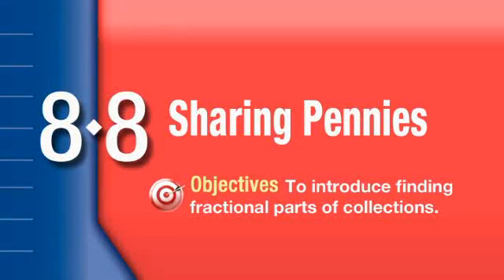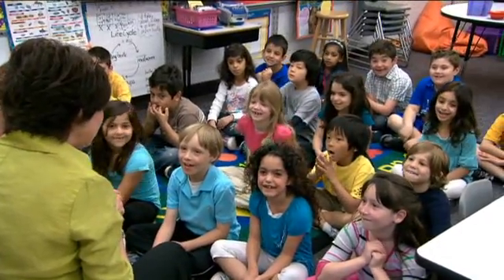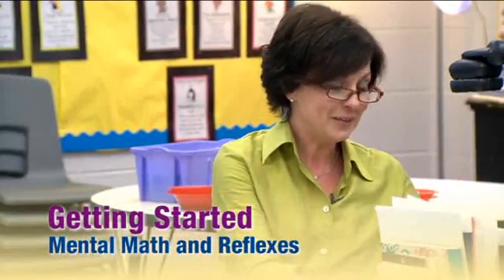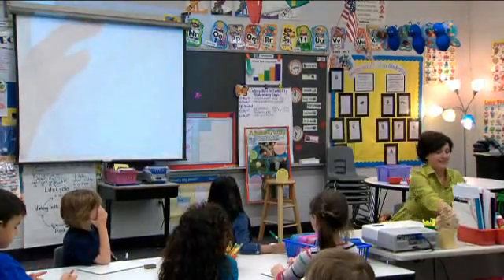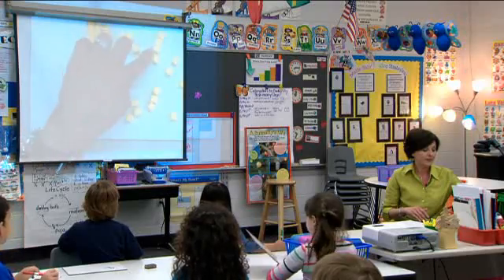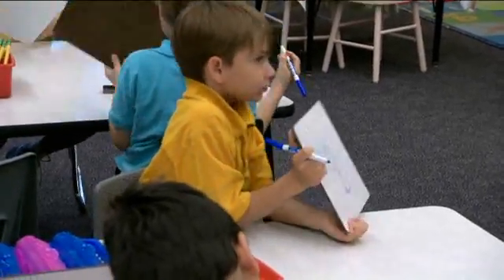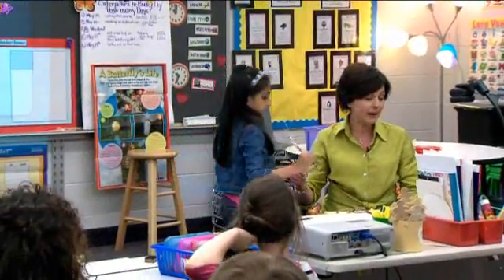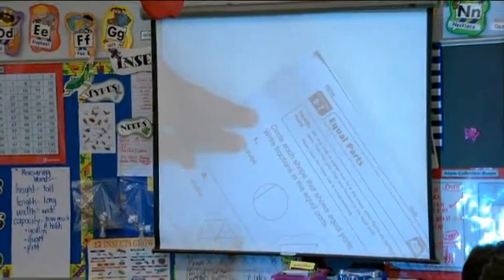Everyday Math Grade 1 Getting Started.flv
Each Everyday Mathematics lesson starts with Getting Started where students perform Mental Math and follow up on Homework.